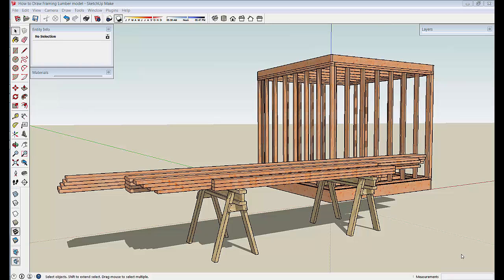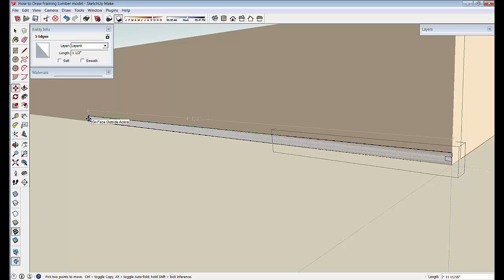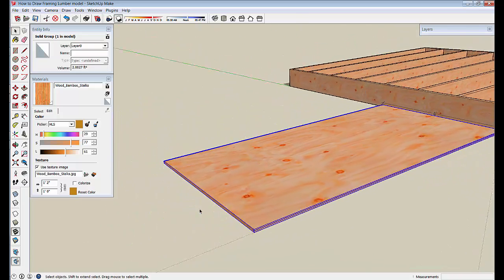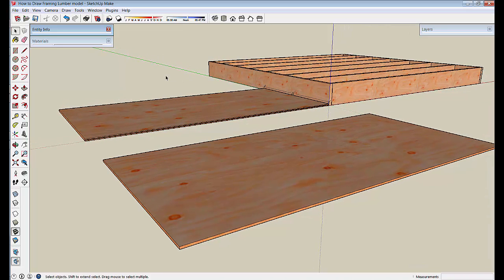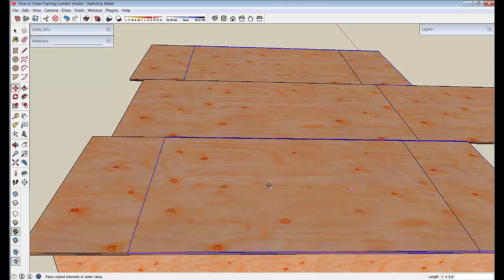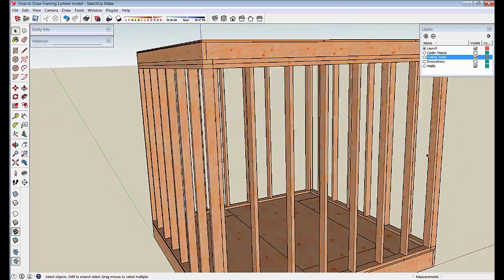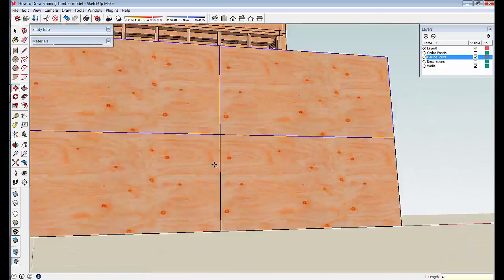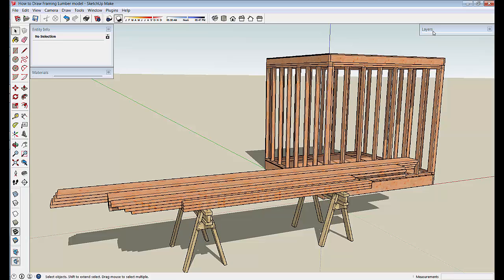Drawing Lumber with SketchUp Series Part 3: How to Draw Plywood Panels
This tutorial will show you how to easily model both T&G subfloor and 1/2" plywood sheathing and work with them in a framing model.